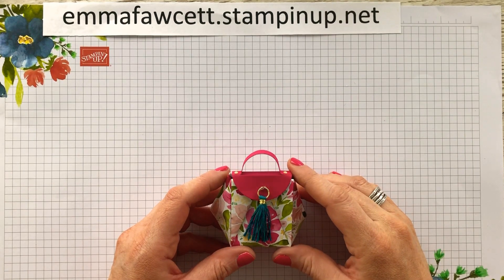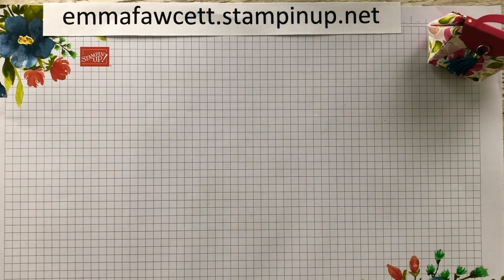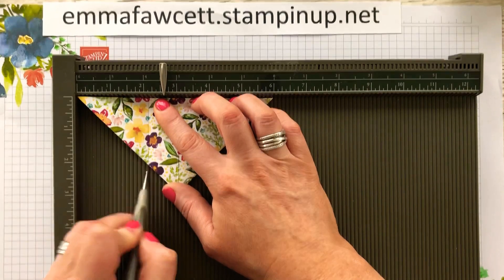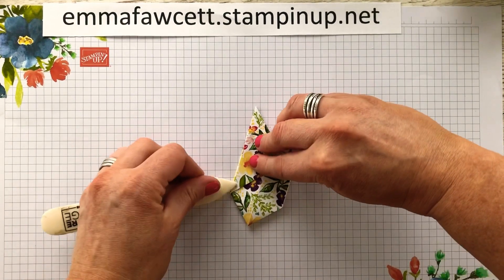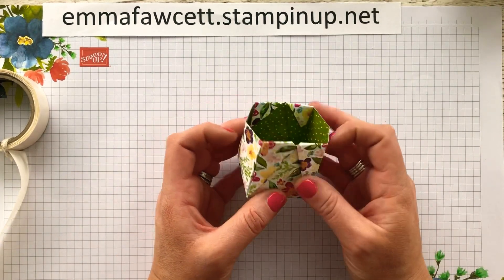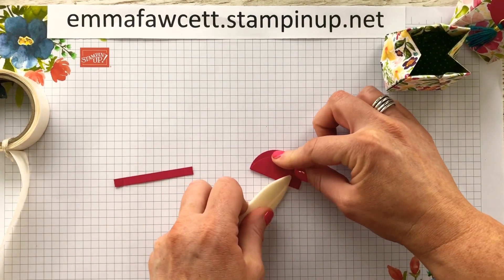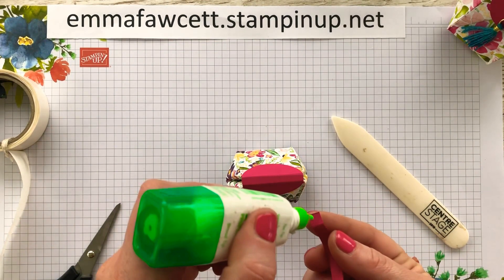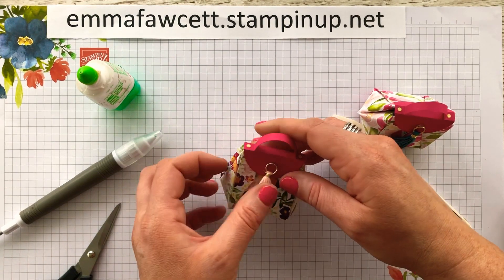Stampin' Up! Best Dressed Origami Mini Handbag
This project was cased from The Paper Pixie

Products used:

Best Dressed DSP: 151319
Lovely Lipstick card: 146993
Gold Glitter Enamel Dots: 152155
Best Dressed Tassels: 151320
Circle punch 1 3/4: Retired
Take Your Pick tool: 144107
Bone Folder: 102300
Simply Scored board: 122334
Glue Dots: 103683

Please note all images are copy write to Stampin' Up!